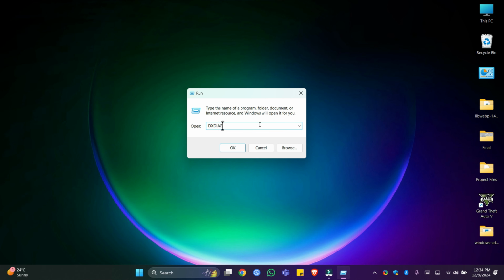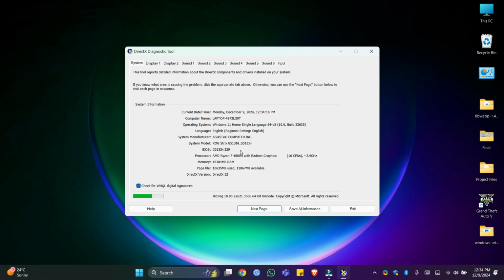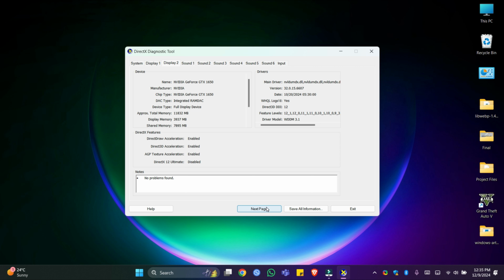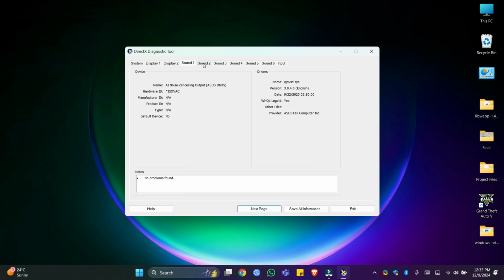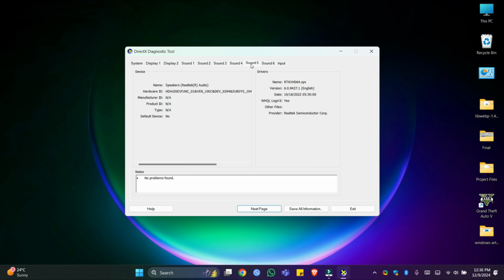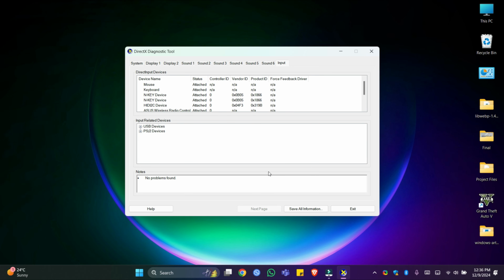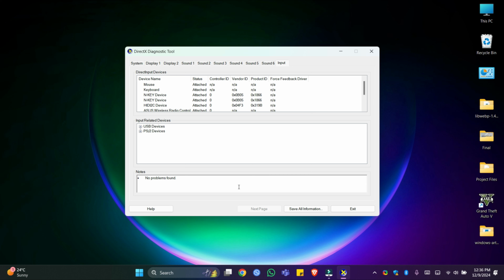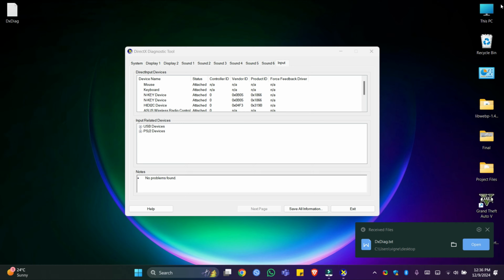How to use DxDiag Tool on Windows 11? Step by Step Guide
In this video, we’ll guide you step-by-step on how to use the DxDiag tool on Windows 11 to diagnose your system’s hardware and troubleshoot issues. Whether you're a gamer checking DirectX compatibility, or a user trying to identify system specs, DxDiag is an essential tool! 💻

🎯 What You’ll Learn:

How to access DxDiag on Windows 11.
Understanding system information and diagnosing problems.
Saving and sharing DxDiag reports for support.